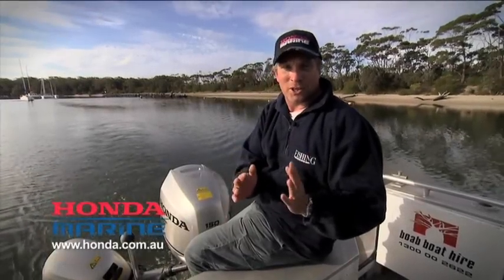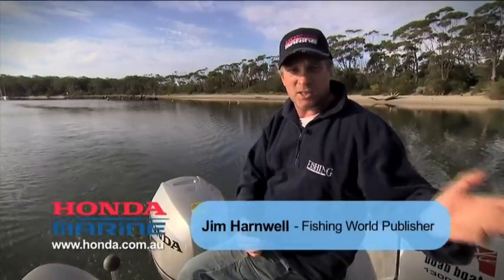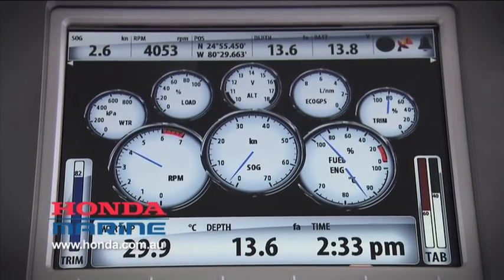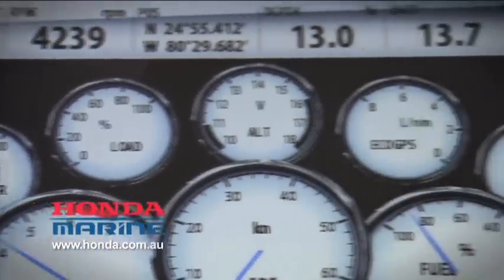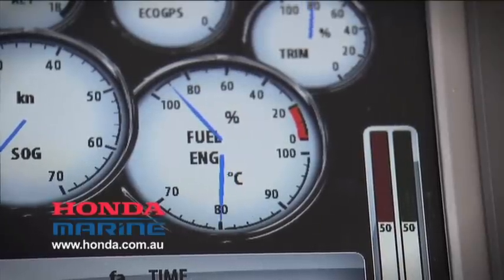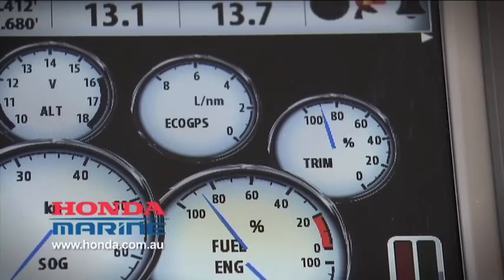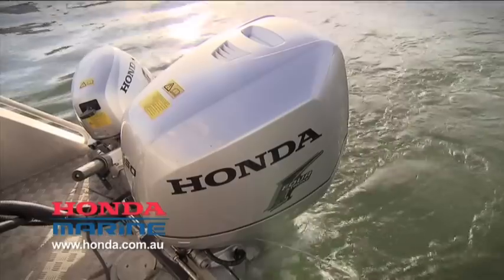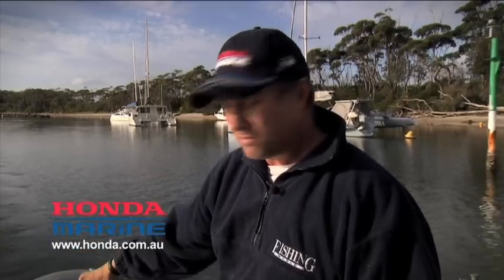How to Series 2 - Networking your outboard.mov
Modern outboard engines have the ability to be connected to sounder/GPS sets for monitoring engine running and condition. Jim Harnwell explains.